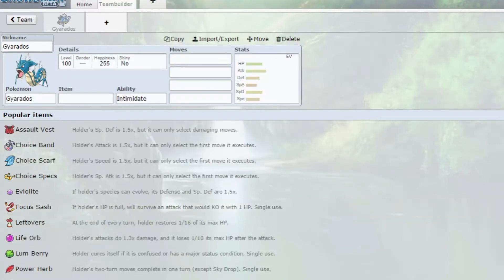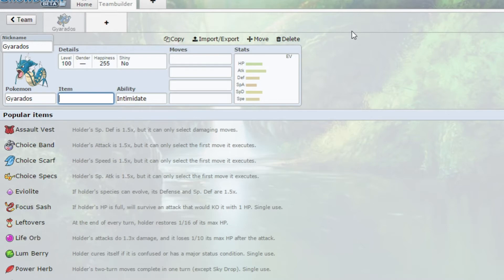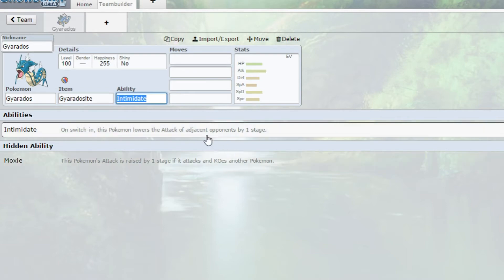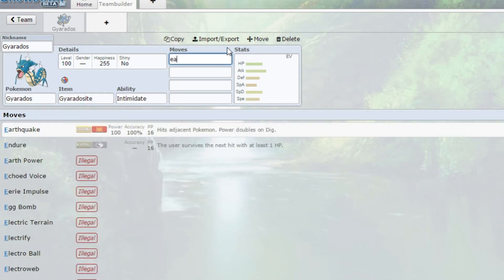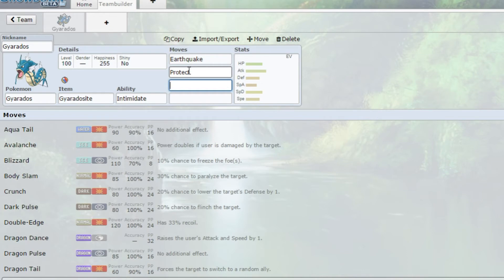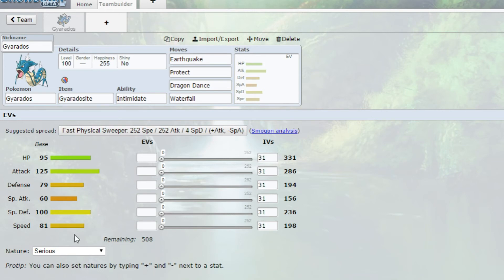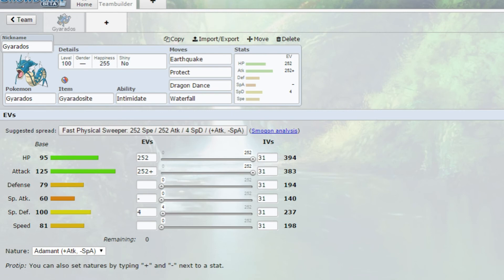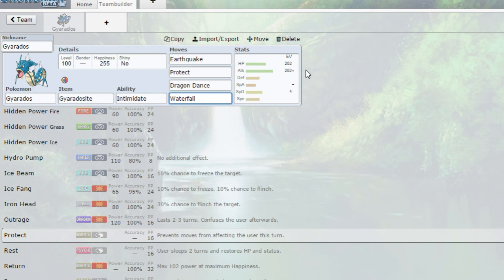Mega Gyarados - Bulky Sweeper - Competitive Build - ORAS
MEGA GYARADOS

Can be used in loads of different ways and in this build we use him as a Bulky max HP max Attack Mega Gyarados!